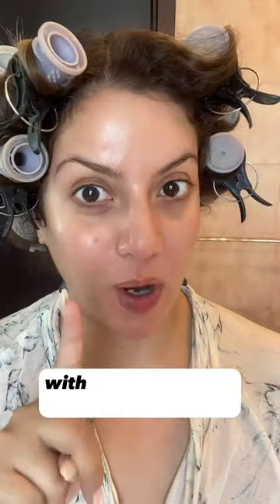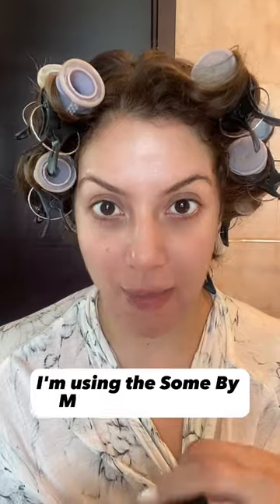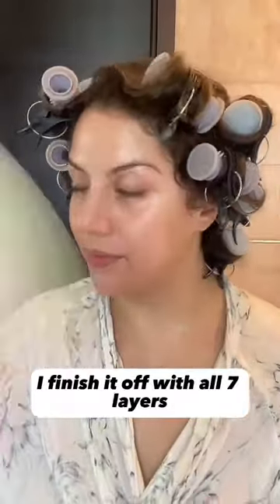Glass skin routine with just 1 product